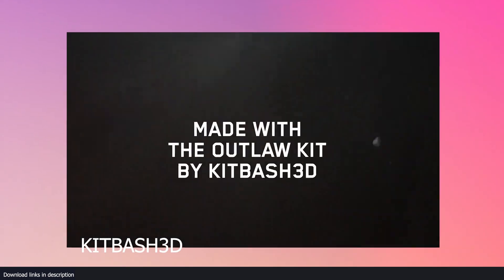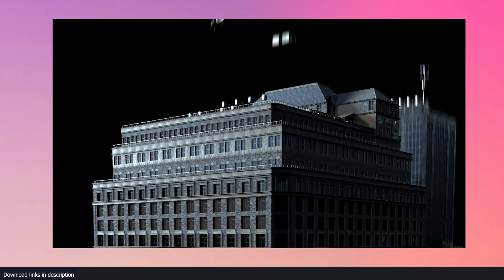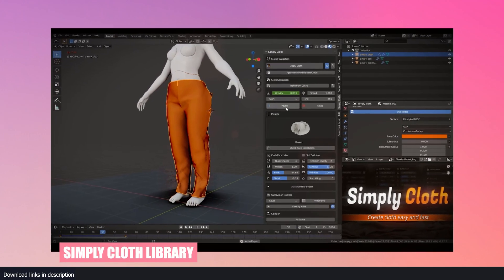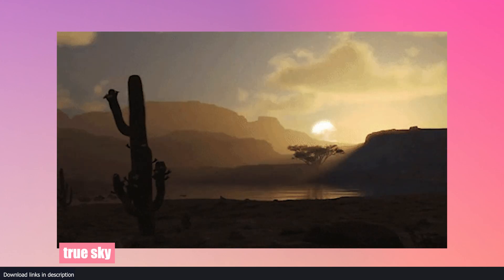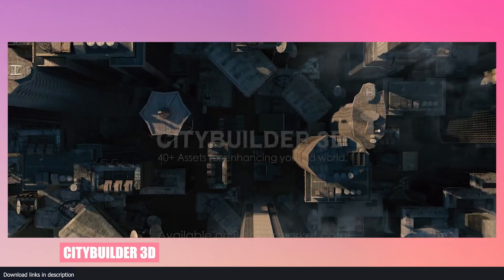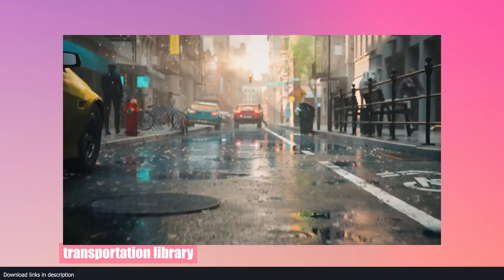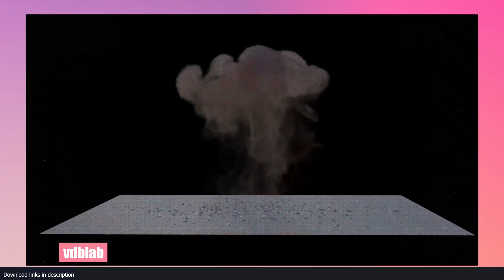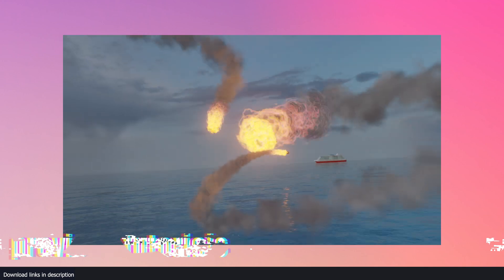the best content libraries for blender